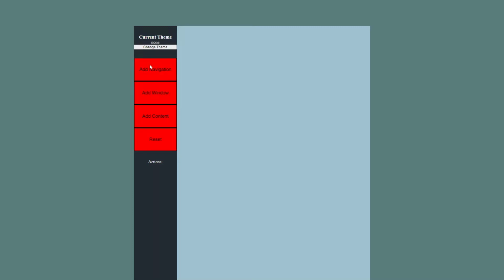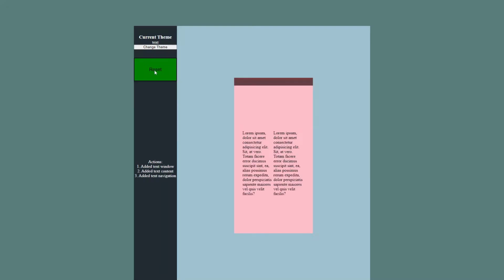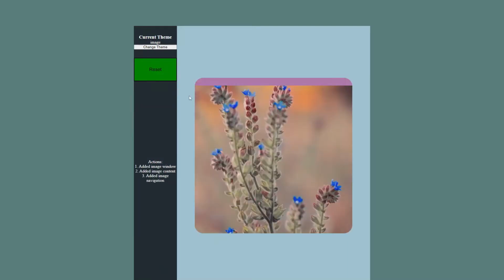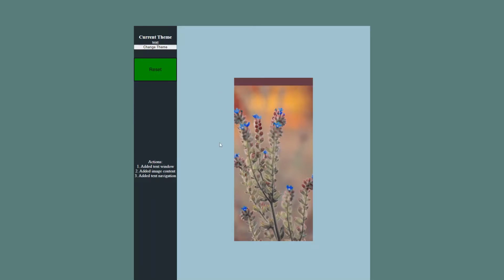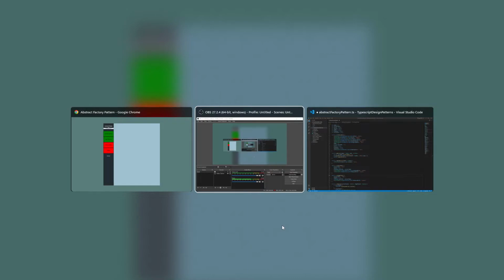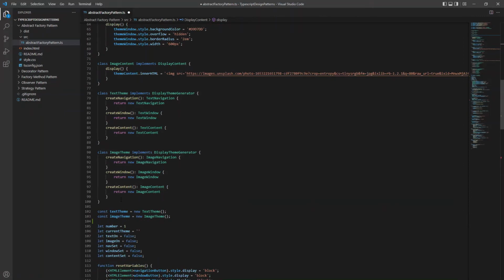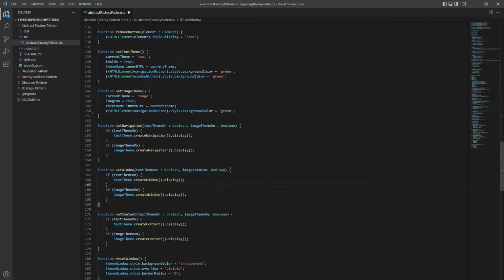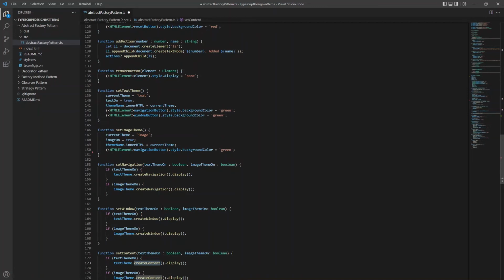Typescript & Design Patterns | Abstract Factory Pattern - 5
Additional Resources:
Head First Designs